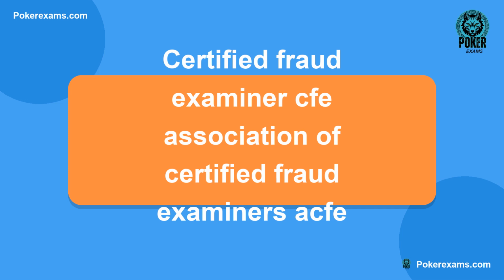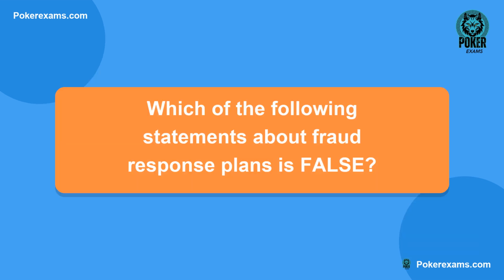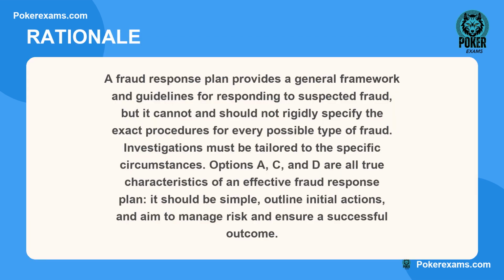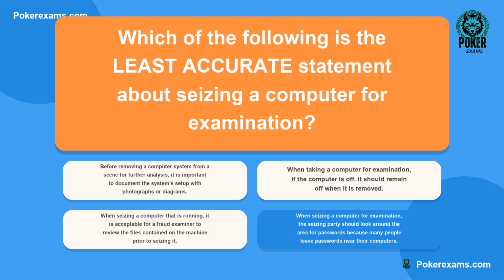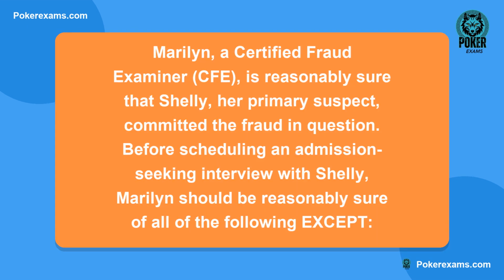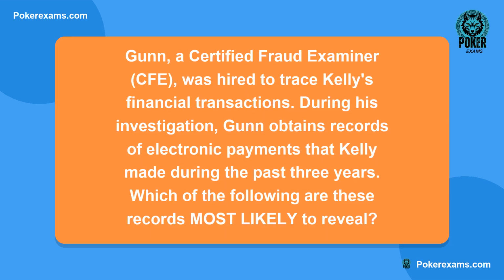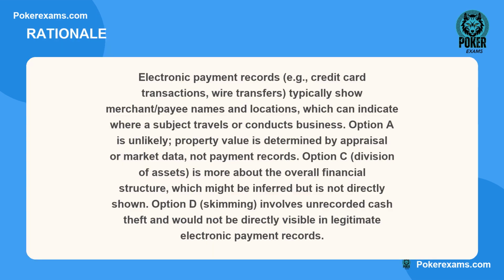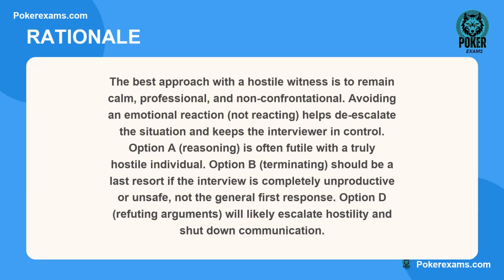Certified fraud examiner study guide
Ready to become a Certified Fraud Examiner? In this video, we break down everything you need to know about the CFE credential from the ACFE — including the 4 exam sections (Financial Transactions & Fraud Schemes, Law, Investigation, Fraud Prevention & Deterrence), eligibility points system, study timeline, and how CFEs detect fraud 40% faster.
🔗 LEVEL UP YOUR STUDY: Get FREE downloadable study guides, printable flashcards, full practice exams, and bonus worksheets on our website, Link on our Bio. These resources are built to lock in the concepts from our videos and turbocharge your retention.
We don't just regurgitate the Fraud Examiners Manual. We break down complex anti-fraud concepts with clear visuals, real-world case context, pro insights from experienced CFEs, and memory aids that actually work. We save you from endless, confusing study holes and build your exam-ready knowledge systematically. Join hundreds of candidates who've walked into their CFE exam with confidence because of this channel!